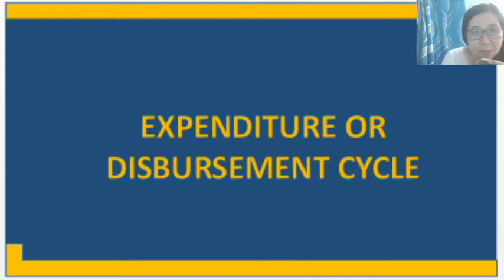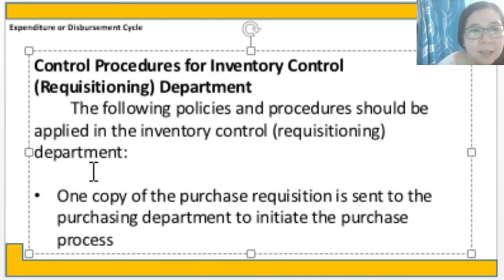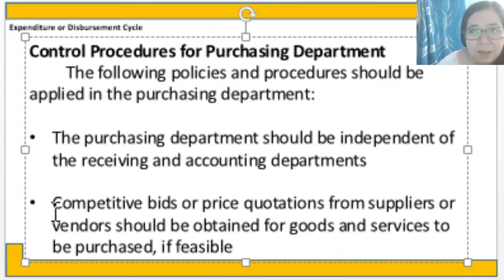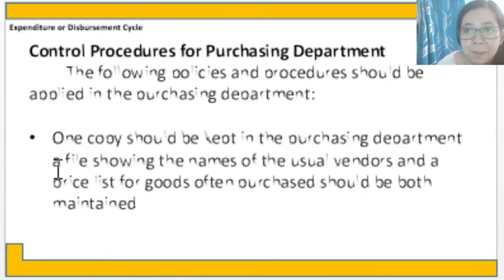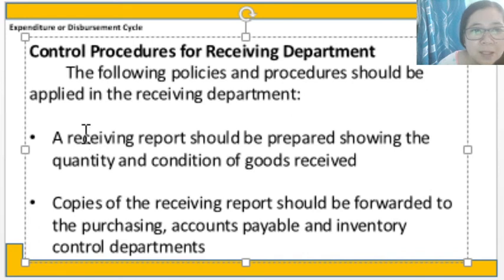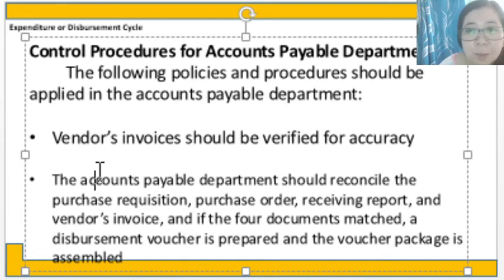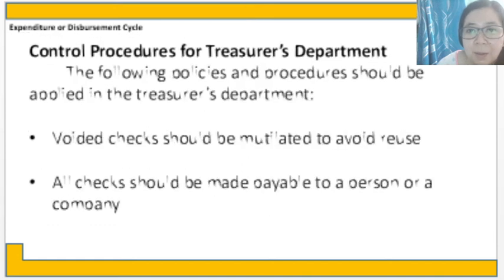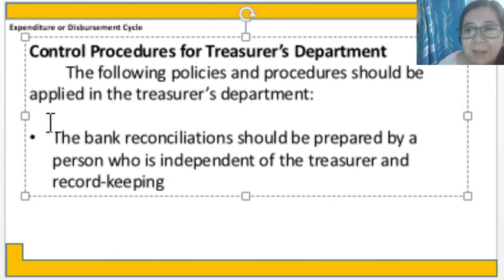Expense or Disbursement Cycle